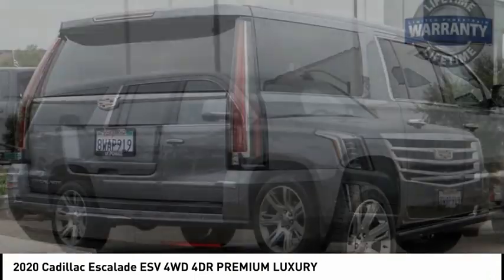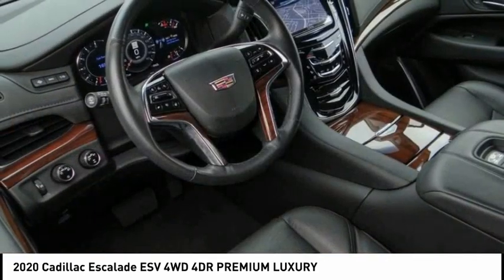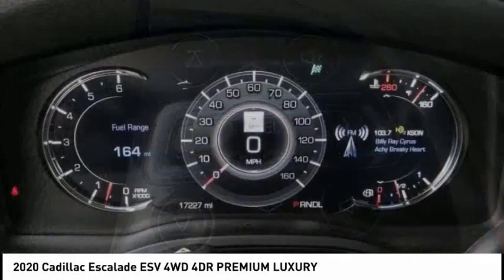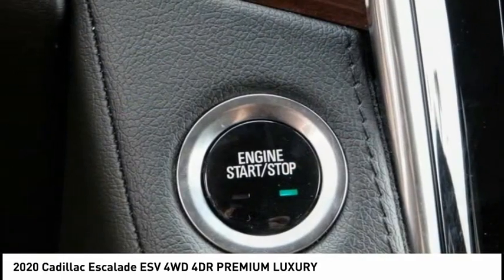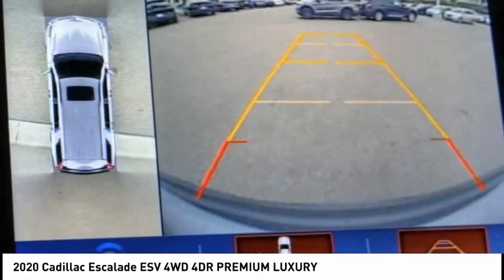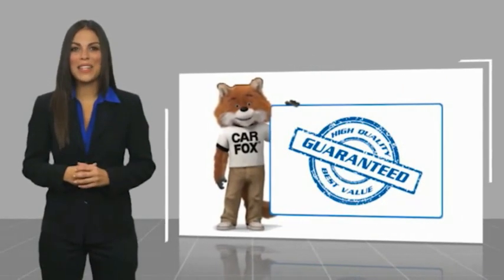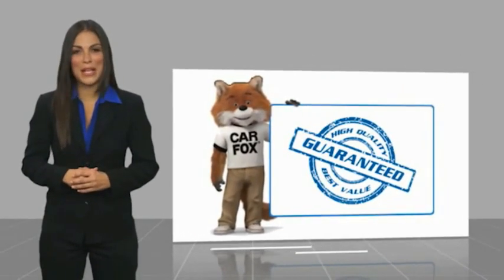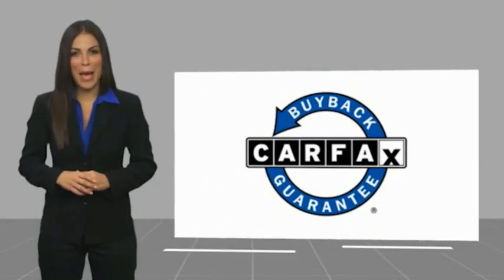2020 Cadillac Escalade ESV POWAY CHULAVISTA NATIONALCITY LAMESA CARLSBAD 337KB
2020 Cadillac Escalade ESV 4WD 4DR PREMIUM LUXURY

AARON PERRY FORD PROUDLY SERVING POWAY, CHULA VISTA, NATIONAL CITY, LA MESA, CARLSBAD, AND SURROUNDING SOUTHERN CALIFORNIA LOCATIONS. THIS GRAY 2020 Cadillac ESCALADE ESV IS EQUIPPED WITH A 6.2L V8, AUTOMATIC TRANSMISSION, AND RECEIVES AN ESTIMATED 14 City/21 Hwy MPG. OR VISIT US AT 12740 POWAY RD, POWAY, CA 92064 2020 Cadillac ESCALADE ESV 4WD 4DR PREMIUM LUXURY Advanced Adaptive Cruise Control, Automatic Seat Belt Tightening, Driver Assist Package, Driver Awareness Package, Electronic Powered Parking Brake, Enhanced Automatic Emergency Braking, Forward Collision Alert, Inclination Sensor, IntelliBeam Automatic High Beam On/Off, Lane Change Alert w/Side Blind Zone Alert, Lane Keep Assist w/Lane Departure Warning, Power moonroof, Power Tilt-Sliding Sunroof w/Express-Open/Close, Rear Cross Traffic Alert, Reverse Automatic Braking, Safety Alert Seat, Theft-Deterrent Alarm System, Theft-Deterrent Package, Vehicle Interior Movement Sensor, Wheels: 22 x 9 Dual 7-Spoke Ultra Bright Alloy. Clean CARFAX. Stock #: 337KB | VIN: 1GYS4JKJ8LR105341 | 2020 Cadillac Escalade ESV 4WD 4dr Premium Luxury SECURITY SYSTEM Aaron Ford of Poway